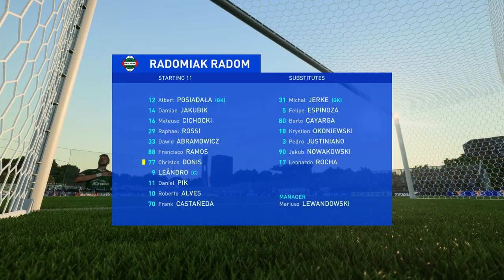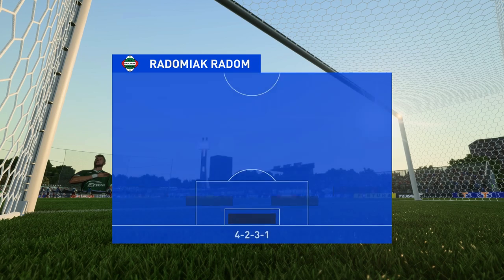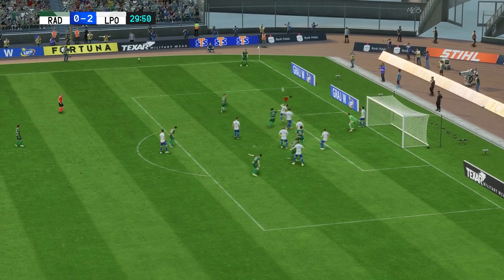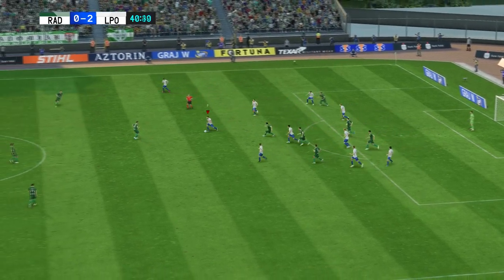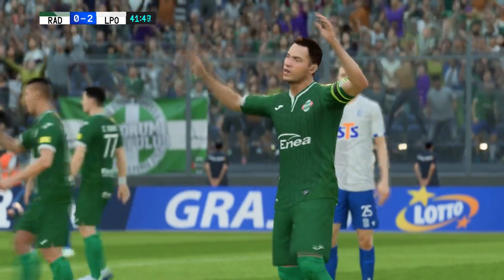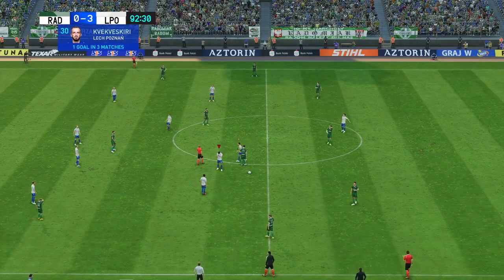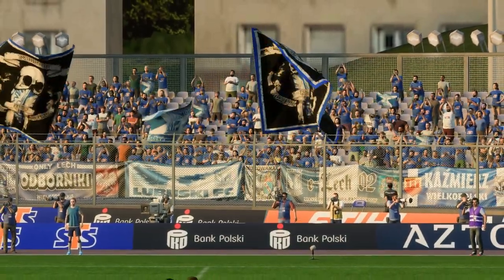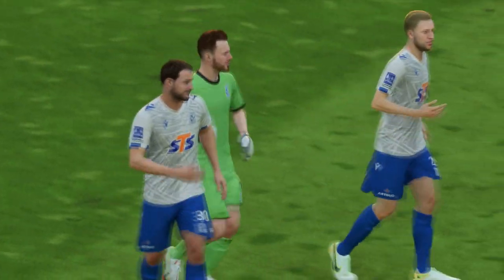FIFA 23 | Radomiak Radom 0 - 3 Lech Poznań | PKO Bank Polski Ekstraklasa - MD 10 - 23/24